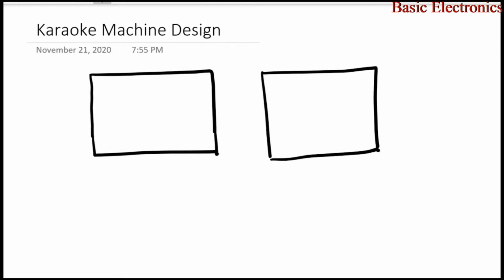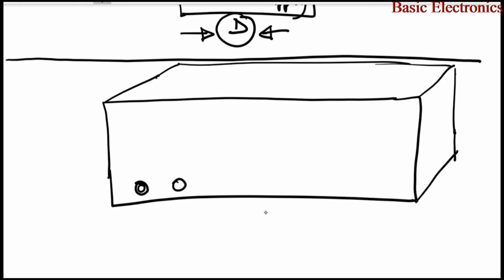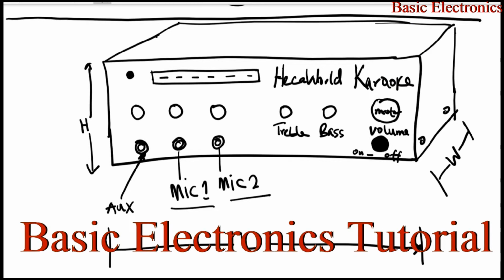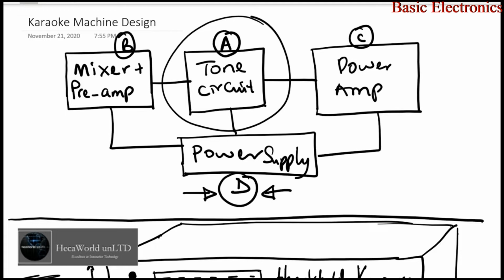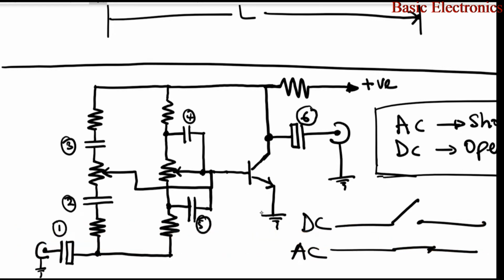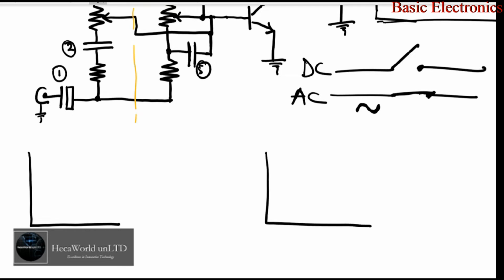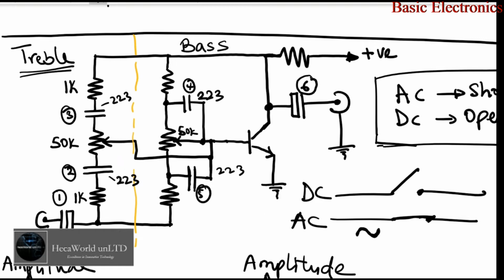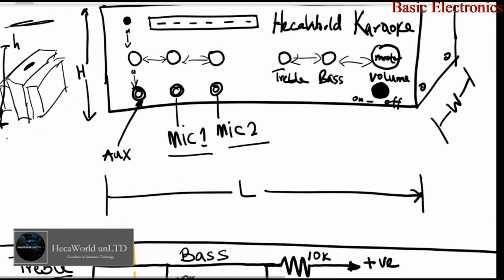HecaWorld Karaoke Machine Part 1 | Sound Master | Home Karaoke Machine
This is the first of a four-part series in which we design a complete Karaoke Machine from the ultimate Do It Yourself 'home school'.

There are three basic block diagrams aside from the Power supply. These are the Mixer/Pre-amplifier, the Tone Circuit and the Power amplifier section.

Depending on your desire, you can use just the Mixer/Pre-amplifier for your Karaoke machine if you already have an existing power amplifier.

The key really is the mixer. We'll be doing that in the next video and together we'll be testing the full system in the final part of the series.